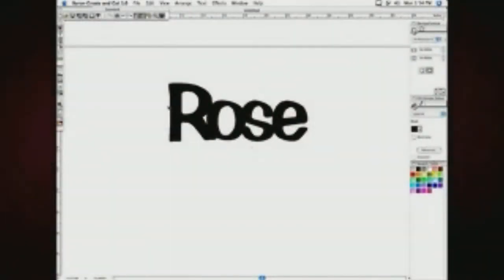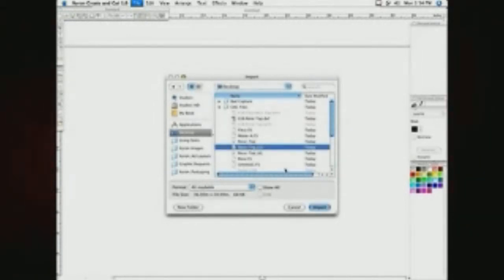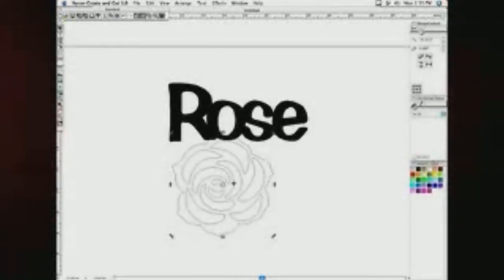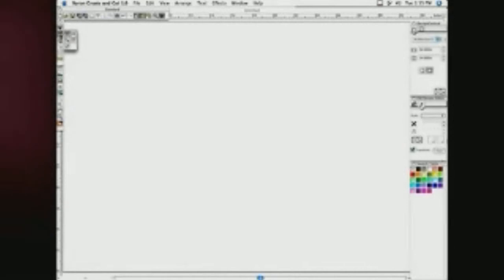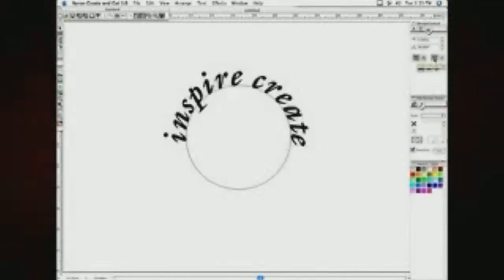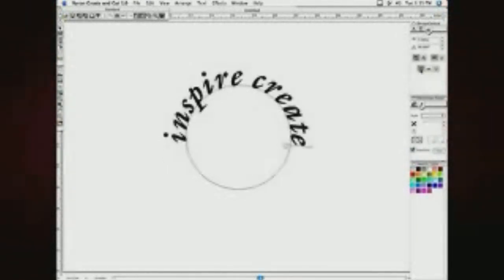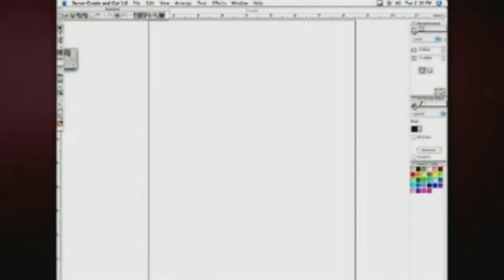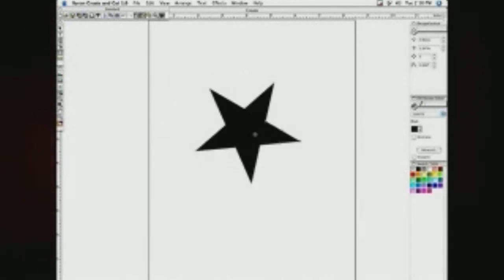Xyron Wishblade - Designing Shapes and Fonts with a MAC - 48387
brings you this demonstration of how to use your MAC computer to design shapes and fonts to be cut out on a Xyron Wishblade.  The Wishblade allows you to digitally cut anything you can design. This die cut machine works with a wide range of materials from vellum and paper to vinyl and textured cardstock. It cuts items from 1/2" wide to 8" wide and as long as 39 inches! For more details and product specifiations, visit

We carry a full line of Xyron products. You can also find us online through Twitter, Facebook, and our blog.